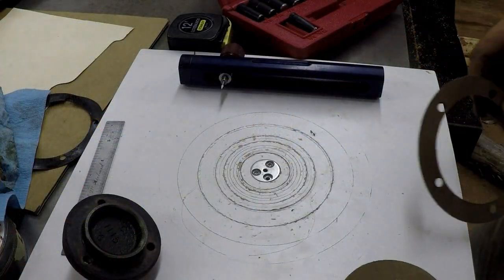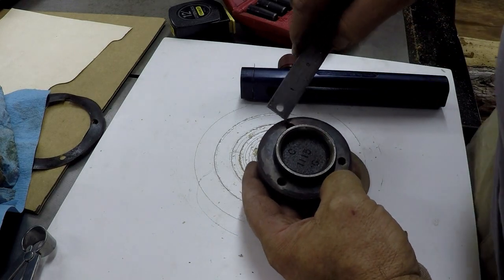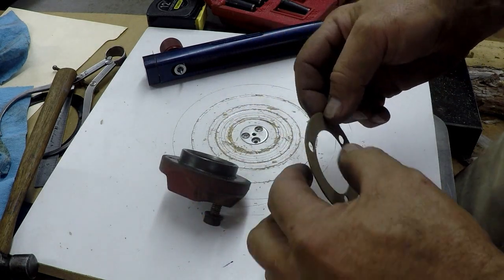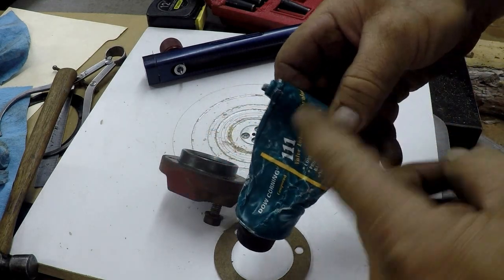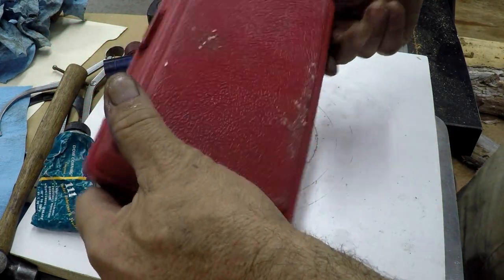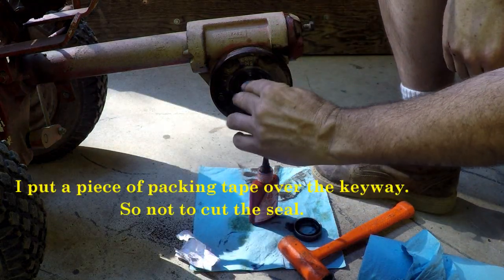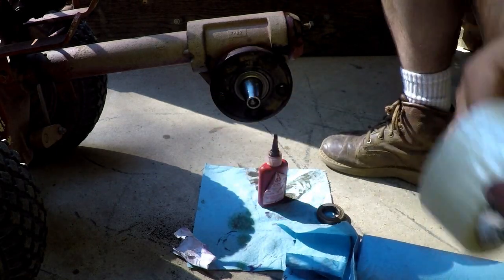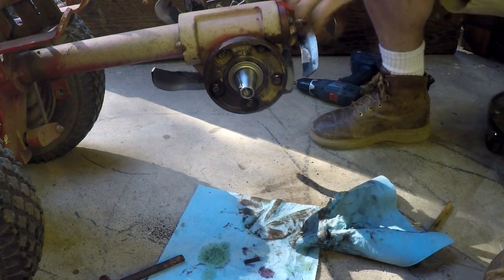How to Make Troy Built RotoTiller Shaft P4 Final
Our Troy-Built 6hp Horse model RotoTiller,
This is a challenging project,  1.250" x 7.00" shaft with taper on each end, 3 keyways and 2 threaded holes.  So I this is a perfect project to turn between centers.